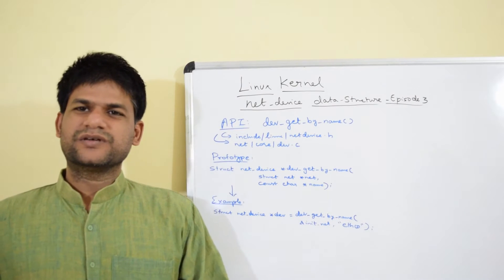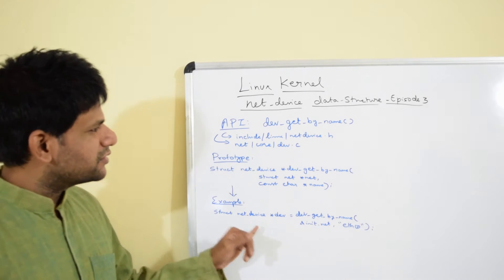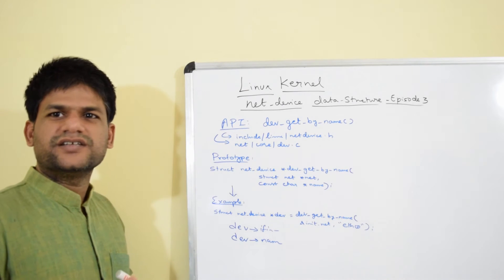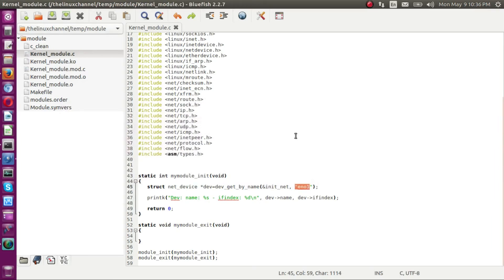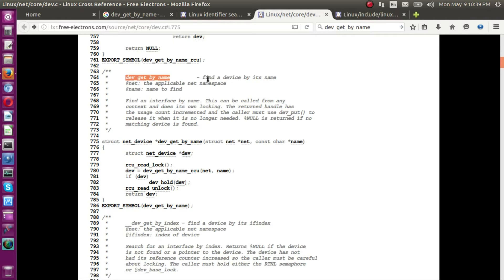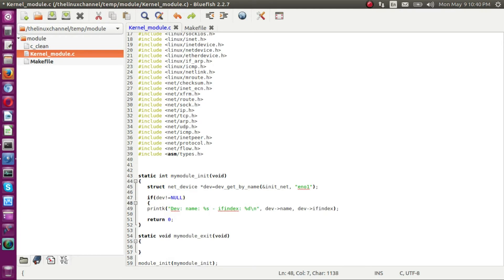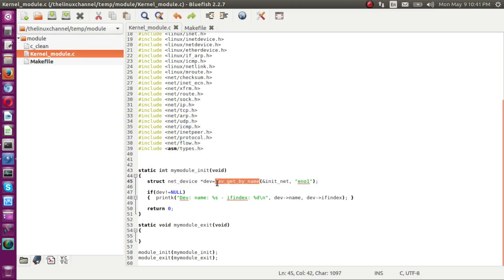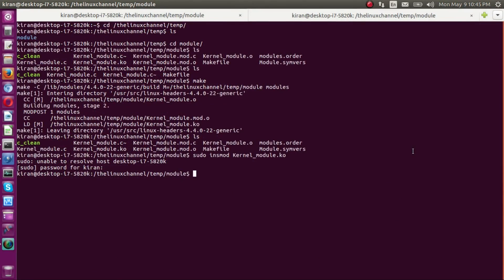Linux Kernel net_device data-structure - dev_get_by_name API - Episode3